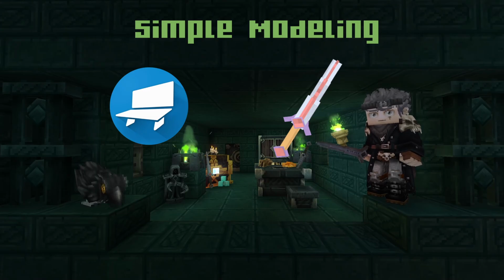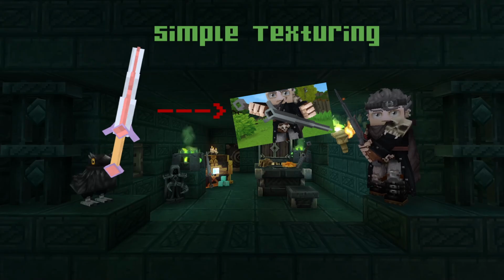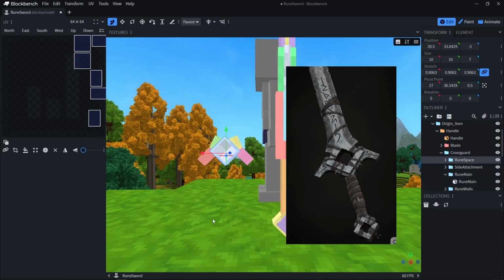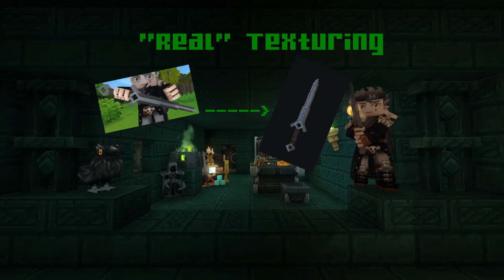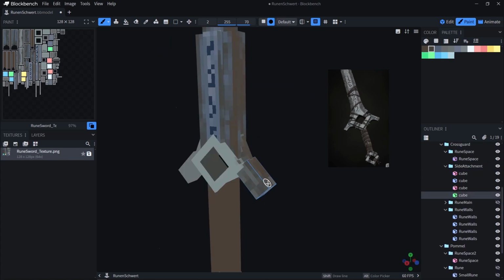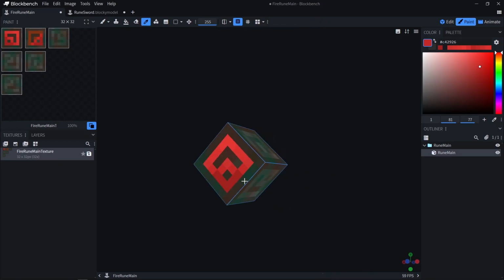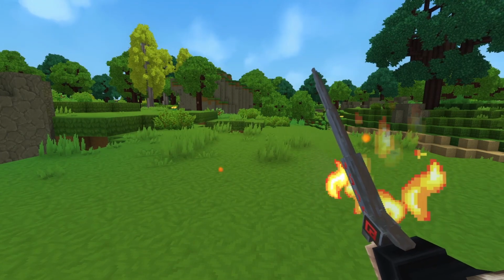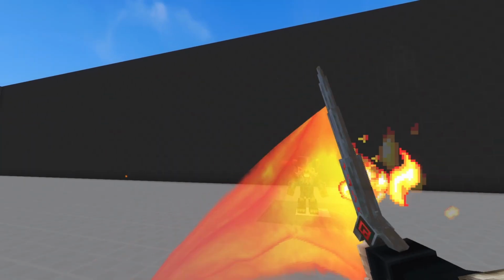Creating a RuneSword (+FireRune) in Hytale | Devlog #1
I created an evolving RuneSword for Hytale! In this first devlog, I'll take you through my entire journey inside Blockbench and the Hytale Asset Editor, from a scaling disaster with a staff to hand-painting textures and creating the First Rune with Costum Abilitys: The FireRune!

We also ran into a combat bug that turned into an awesome ranged feature!
📌 LINKS & RESOURCES

⏱️ TIMESTAMPS

0:00 - 0:41 Intro/Showcase
0:41 - 1:56 Modeling in Blockbench
1:56 - 3:12 Simple Texturing / Detail Carving with Brush Tool
3:12 - 4:44 Detailed Texturing / First Ingame Tests
4:44 - 5:54 The Fire Rune
5:54 - 7:15 Costum Fire Rune Ability Showcase
7:15 - 9:06 Outro

💬 Let me know your thoughts and feedback in the comments or over on the Discord Server!